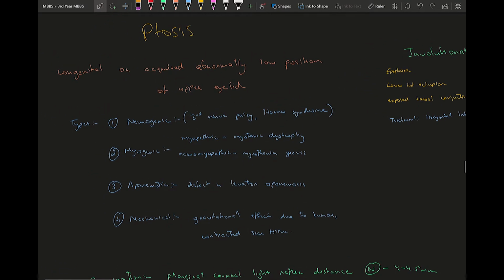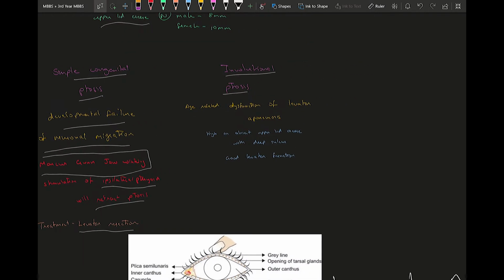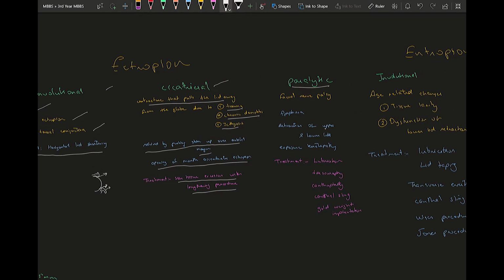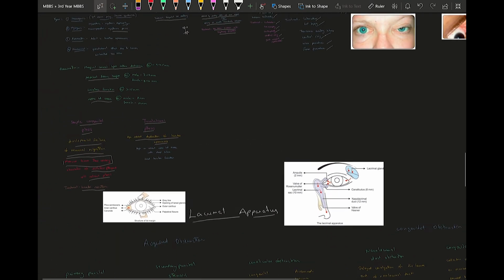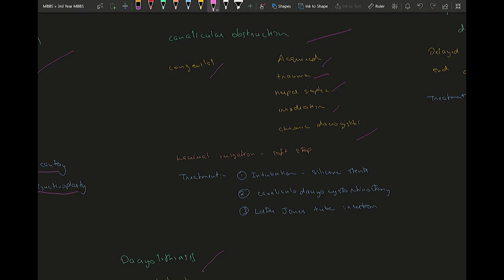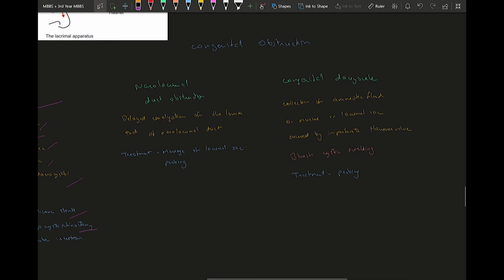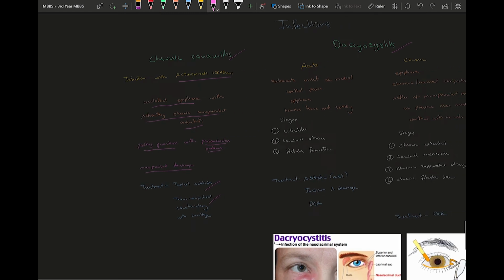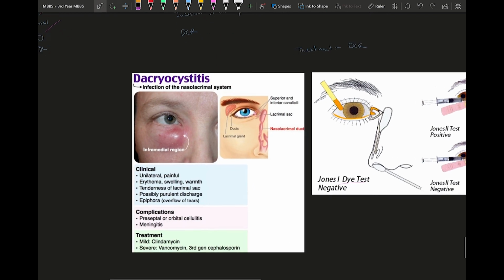Eyelid Diseases 2 | Lacrimal Apparatus